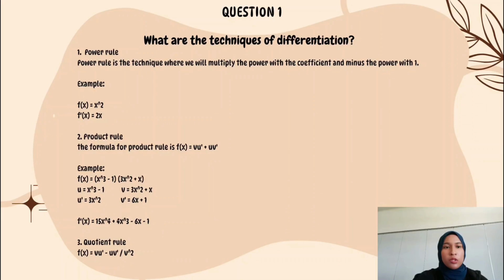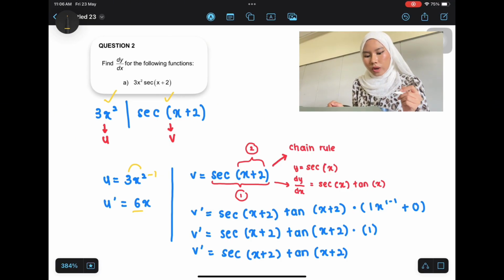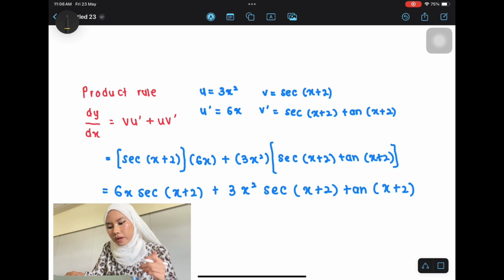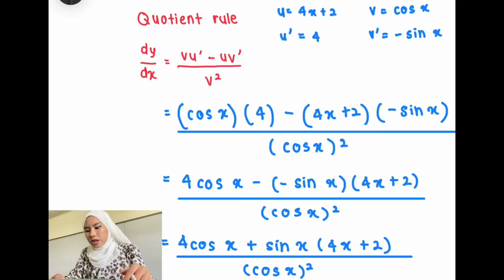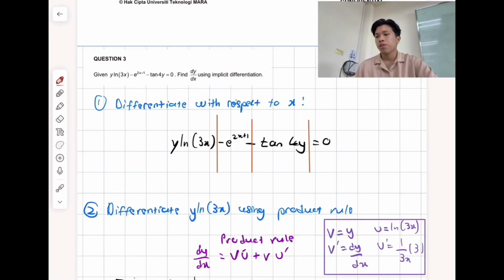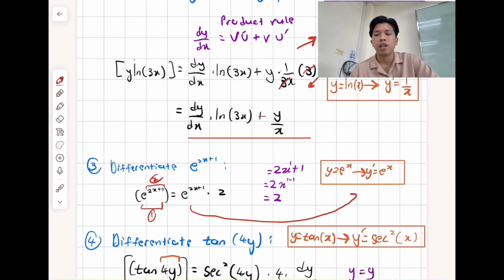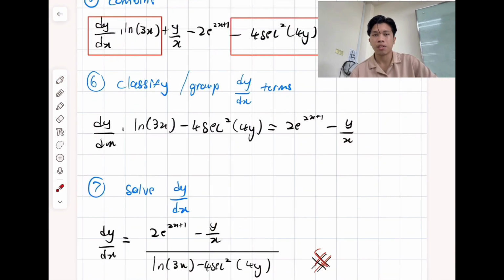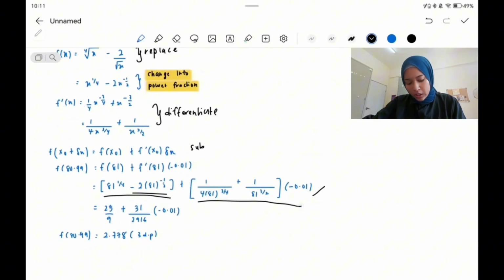MAT183 VIDEO ASSIGNMENT : TECHNIQUES OF DIFFERENTIATION